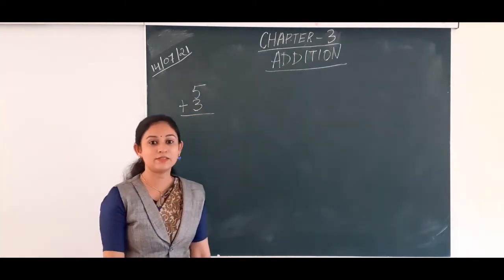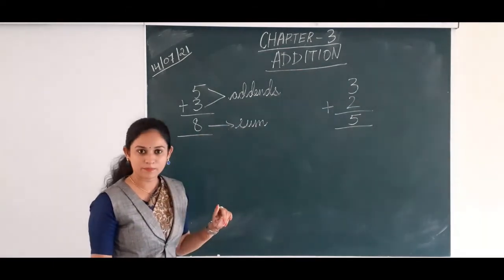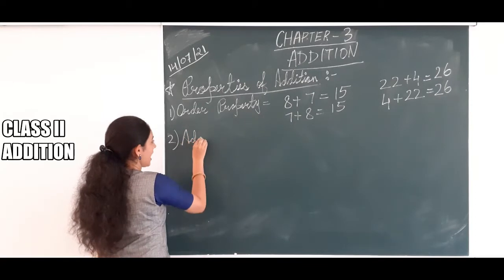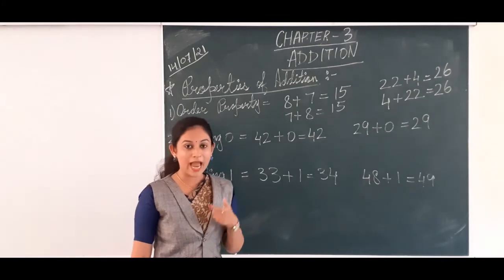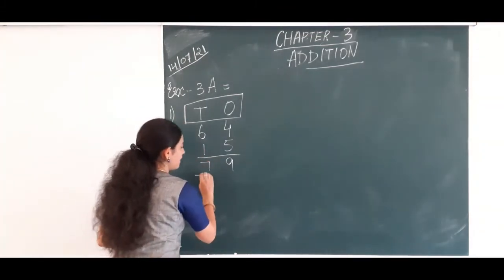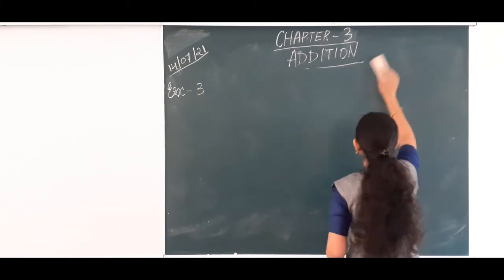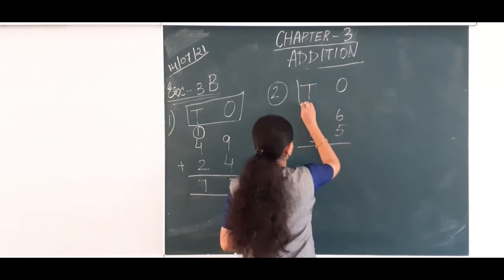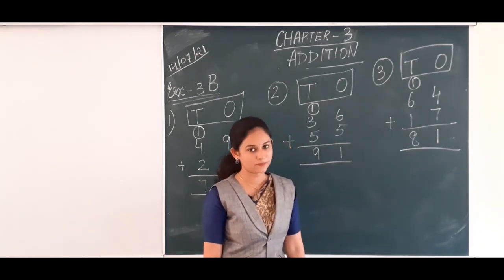Class II Addition